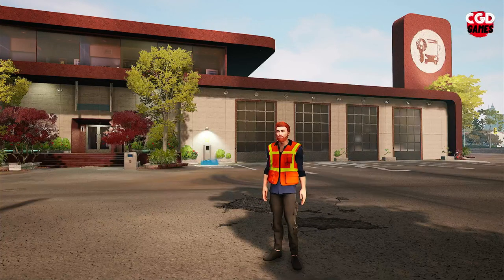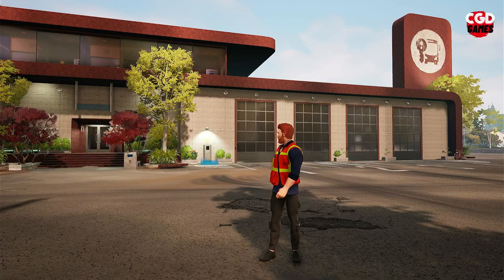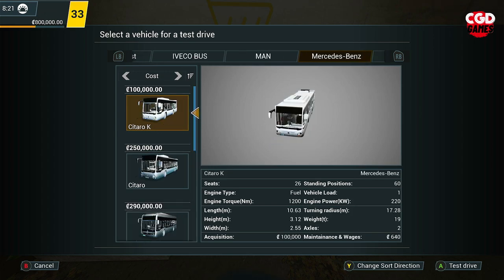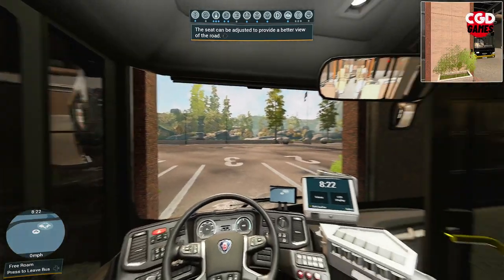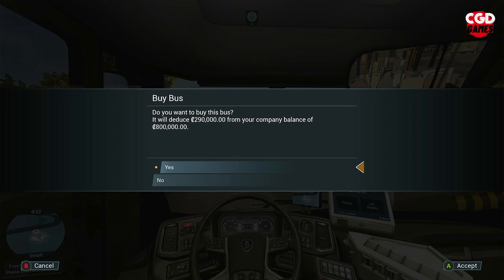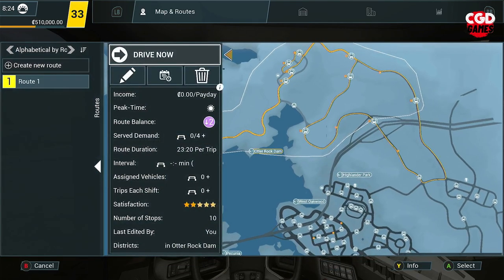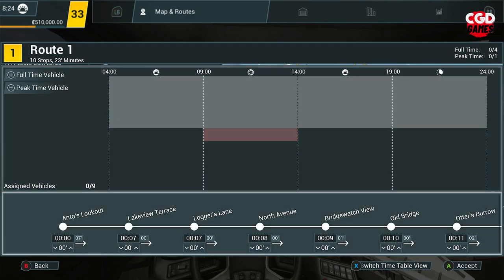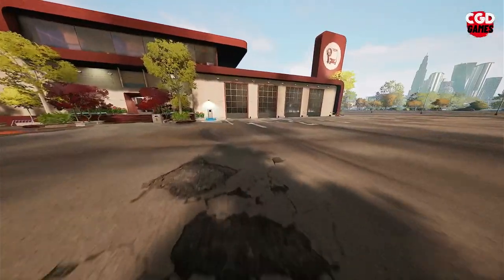CAREER MODE PART ONE | BUS SIMULATOR 21 NEXT STOP | XBOX SERIES S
A brand new series using the new map on Bus simulator 21 next stop creating a brand new career and seeing how big we can grow it in a short time !